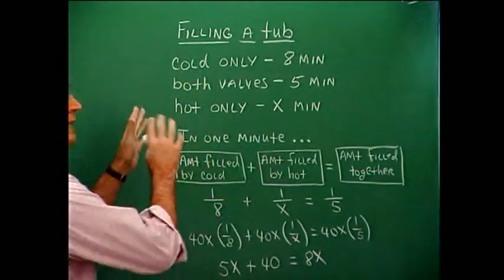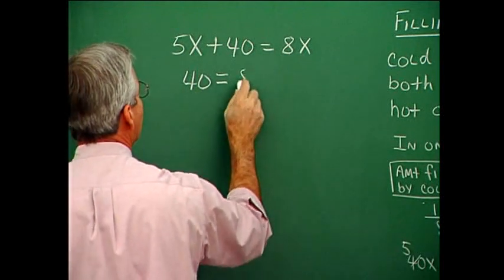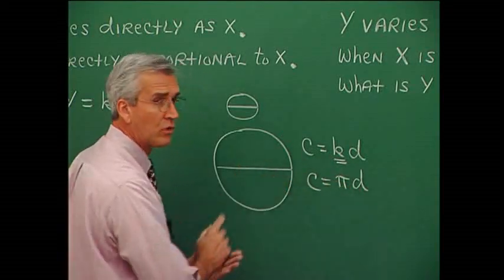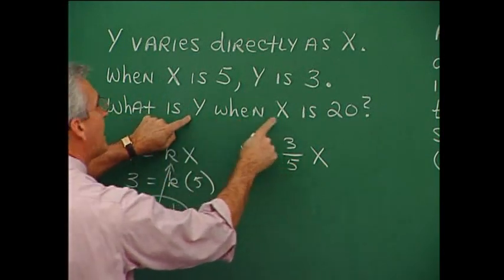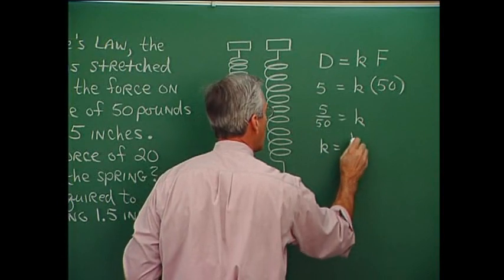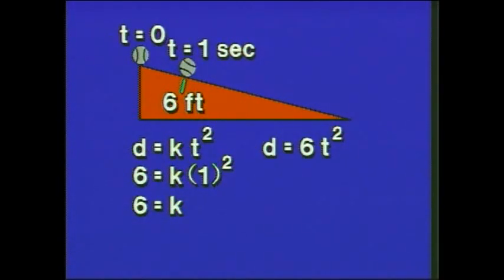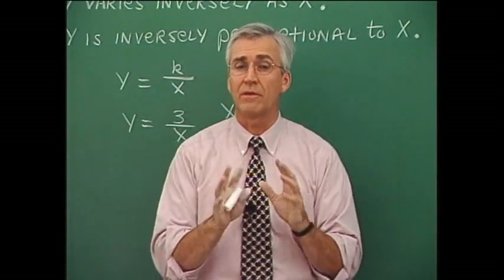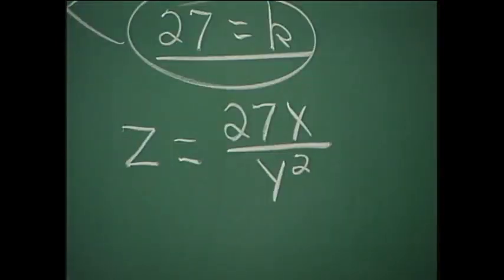2.2 Problemas de Aplicación (ecuaciones)